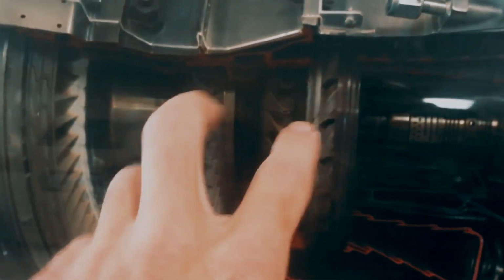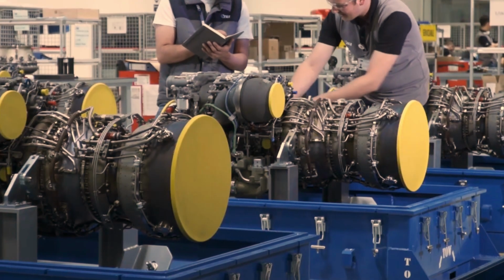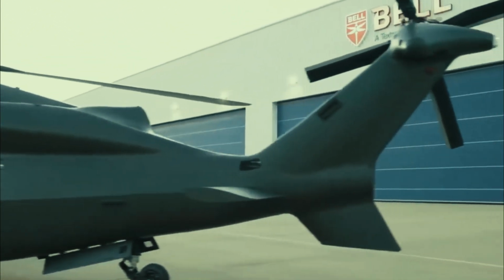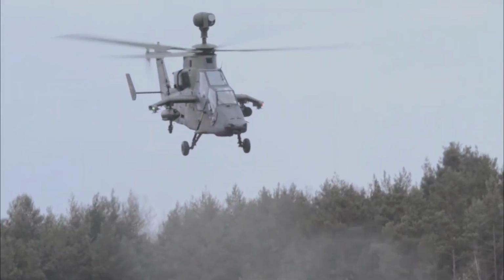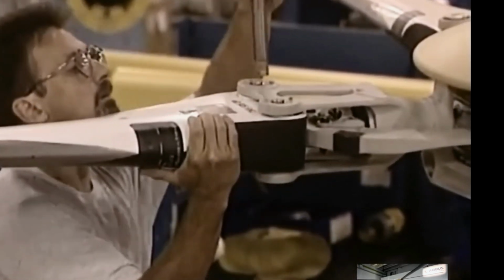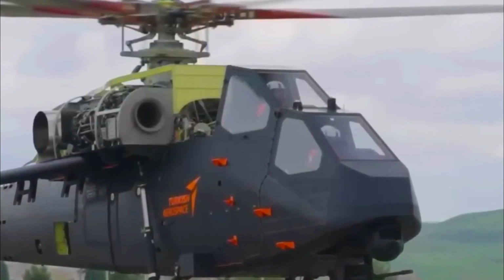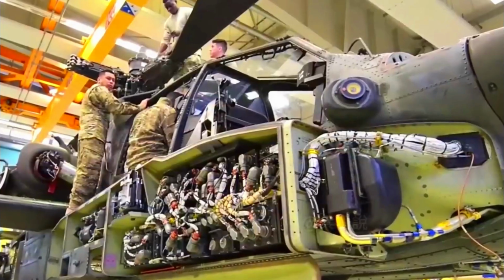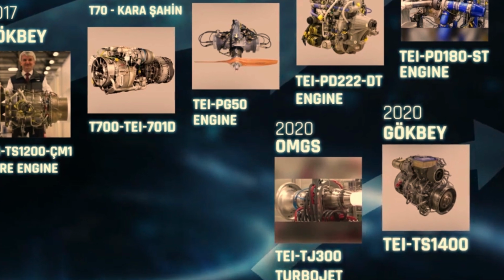Apache helicopters Army Aviation Boosts Performance with T700 Engine Upgrades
The Army's recent upgrades to the T700 engine series mark a significant milestone in enhancing the performance and reliability of its helicopter fleet. The initiative, led by the Aviation Turbine Engines (ATE) Project Office, focuses on replacing outdated Enhanced Digital Engine Control Units (EDECU) with the advanced P09 model. This upgrade addresses critical reliability issues identified in earlier versions, ensuring the T700 engines maintain their reputation as a dependable power source for Apache and Black Hawk helicopters. The effort began with the installation of the P09 EDECU in Utah’s 1st Battalion, 211th Aviation Regiment, modernizing 23 Apache helicopters and setting a standard for future upgrades nationwide.

This advancement reflects the Army’s commitment to equipping its aviation fleet with cutting-edge technology. Rigorous testing, including over 5,000 flight hours in the "Lead the Fleet" initiative, validated the P09 EDECU's performance and resolved potential design issues before deployment. As the rollout expands to other units and newly produced engines, the upgrade ensures that the T700 series remains mission-ready in even the most demanding conditions. This program not only strengthens operational readiness but also exemplifies the Army's dedication to innovation and excellence in military aviation.